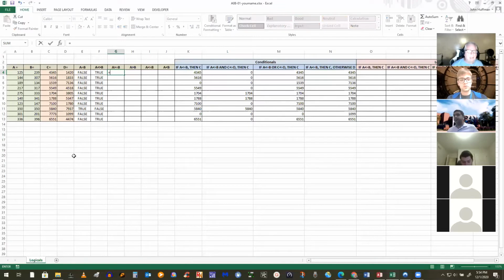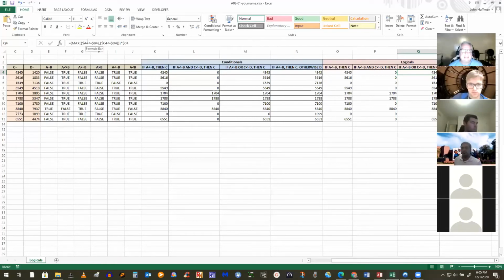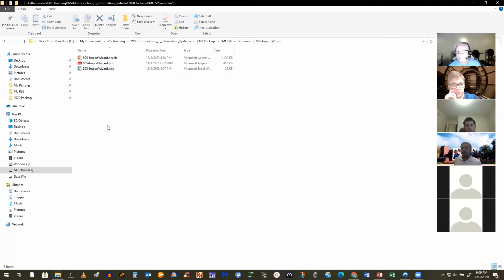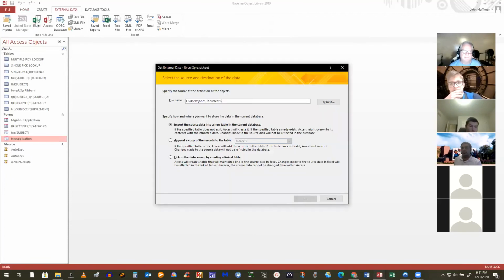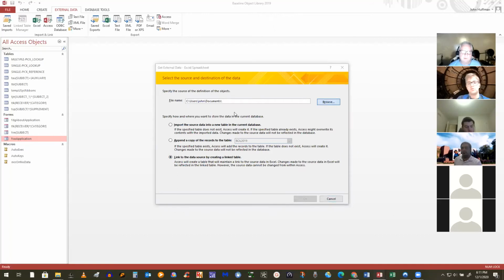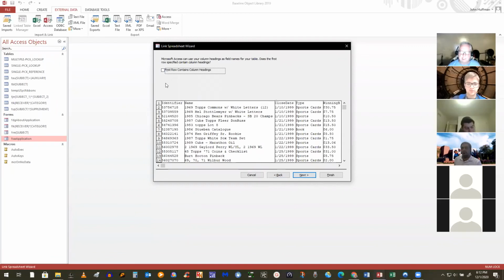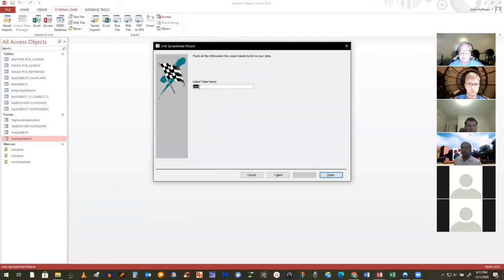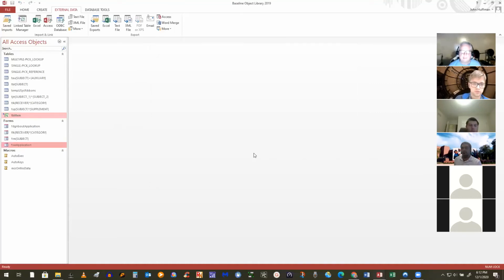L08-LogicBasedSystems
Here, we work A08-01 which provides insights into using mathematically expressed logic to perform conditional operations in a spreadsheet.